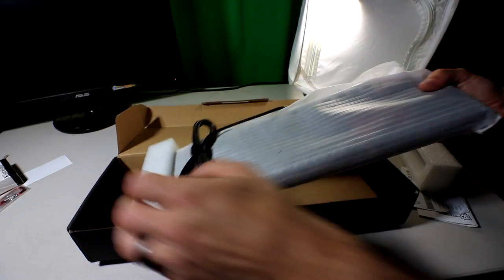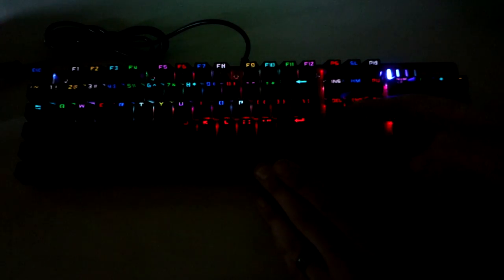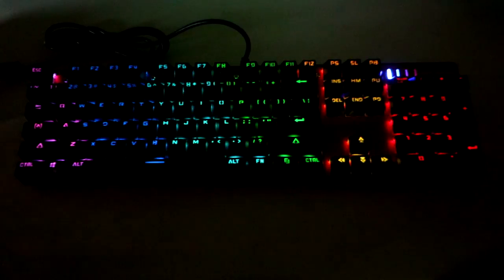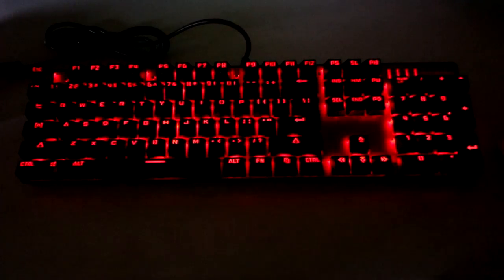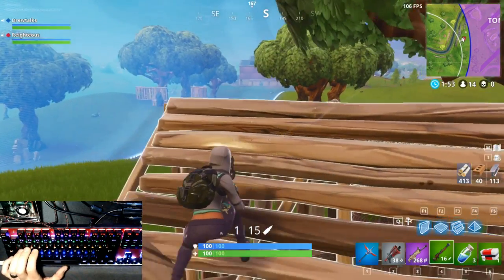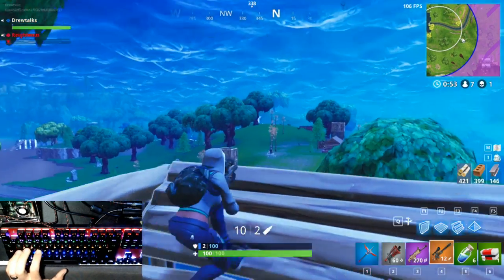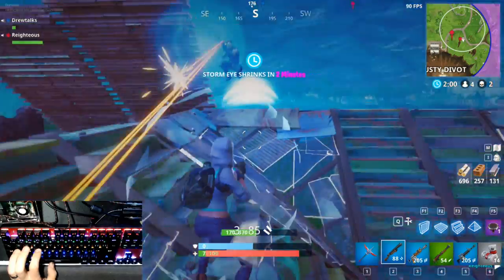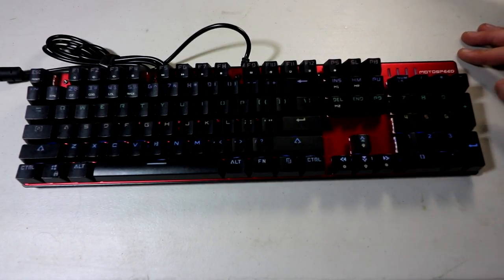MOTOSPEED Inflictor CK104 Mechanical Gaming Keyboard Review & Fortnite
New keyboard to check out! Let's unbox, show off some features, and play some Fortnite.

MOTOSPEED Inflictor CK104 NKRO RGB Backlit Mechanical Gaming Keyboard

☑This RGB backlit gaming keyboard has 9 kinds of light effect,just press FN + INS, you could switch the mode you like. CK104 includes RGB per-key lighting to meet the demands of gamers. Customize your keyboard's backlighting through the included software application. From preloaded lighting effects for different types of games, to your own custom uniquely programmed palette of colors, you can effortlessly enhance your gaming experience in a way that is unique only to you.
☑This mechanical keyboard has 104 keys,built-in game chip, advanced mechanical switch technology, crisp typing sound gives you more pleasant sensation. All-key anti-ghosting, with 3ms faster response speed, more fluent for playing games, perfect for game enthusiasts to fully enjoy the pleasure of games
☑Ensure even stricter requirements are met for each switch produced, CK104 gaming keyboard adopts double-color injection molding technology and suspended key caps, which means that it is not discolored and more wear-resistant, resulting in a lifespan of up to 50 million keystrokes. Also, carefully-crafted aluminum alloy panel and gold-plated USB port provides more stable transmission.
☑Motospeed USB wired keyboard with 4 non-slip mat and 2 holders, makes your keyboard to be more stable.Add a series of common multimedia shortcut keys cooperated with FN key, simplify the complex operation procedure, beat the rival faster in the games.